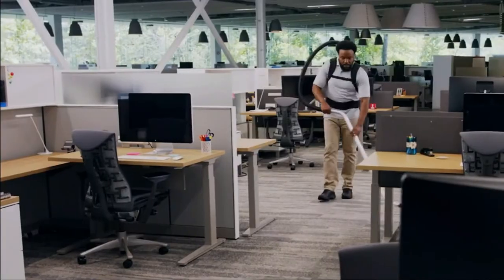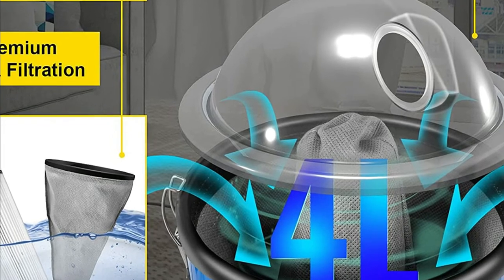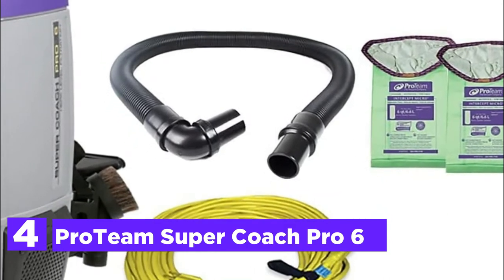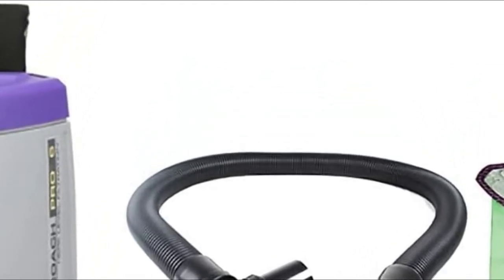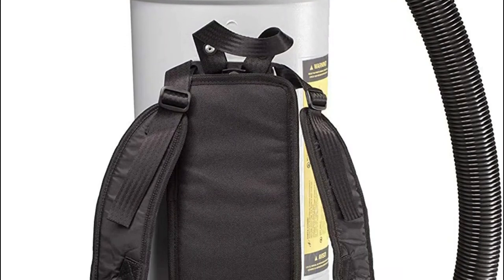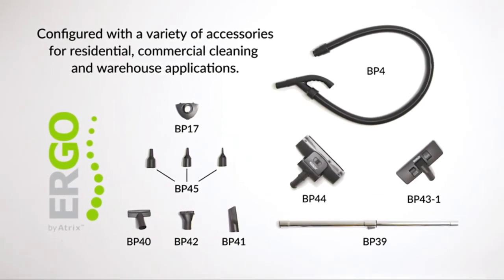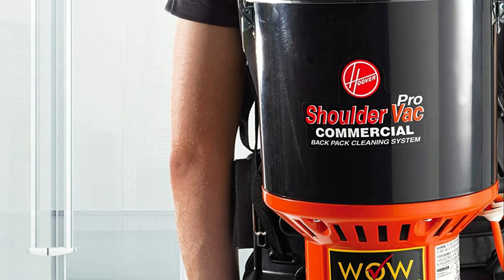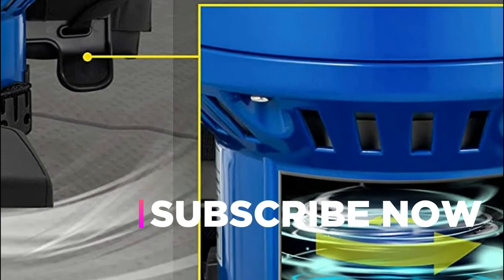Top 5 Best Backpack Vacuum 2022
5. VEVOR Backpack Vacuum

4. ProTeam Super Coach Pro 6

3. ProTeam Backpack Vacuums

2. Atrix VACBP1 Ergo

1. Hoover Commercial C2401